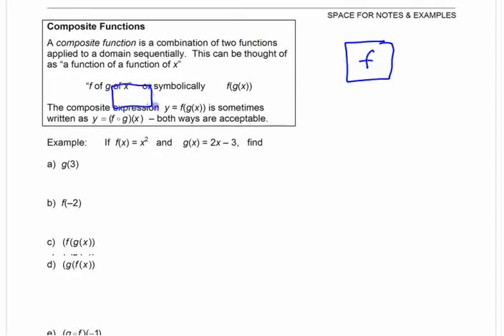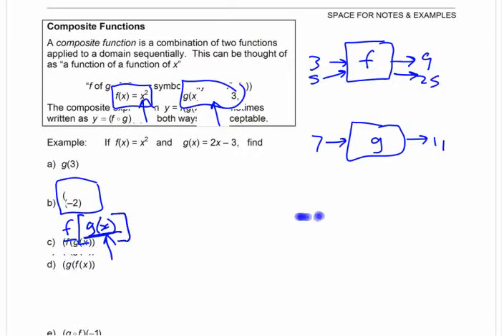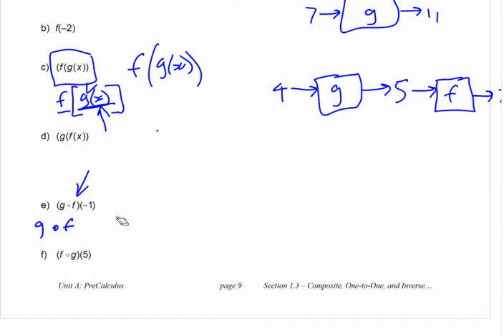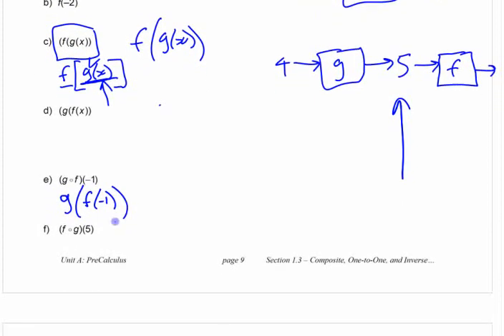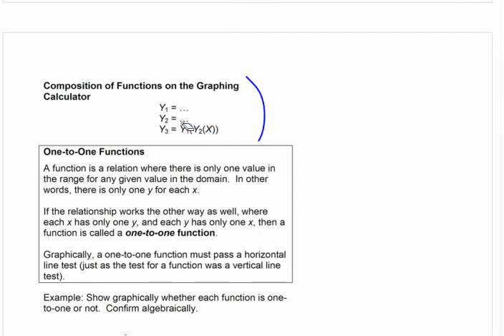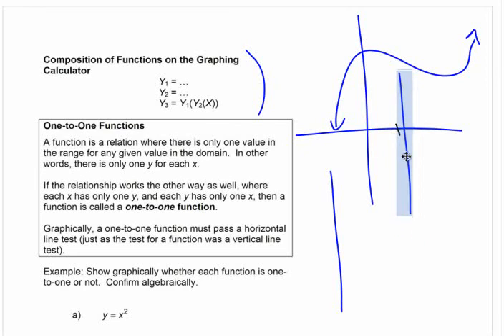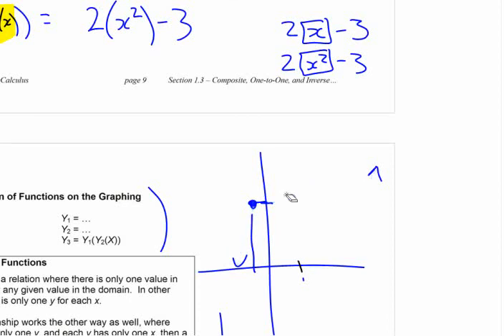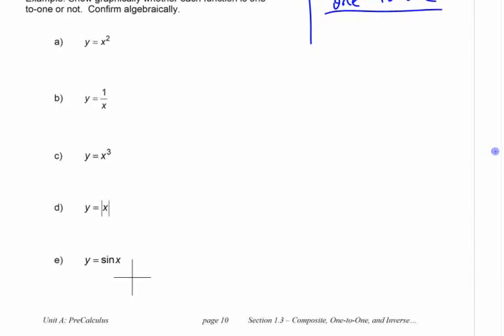APCalc 1.2 (4) & 1.5 (1) Composite & One-to-One Functions